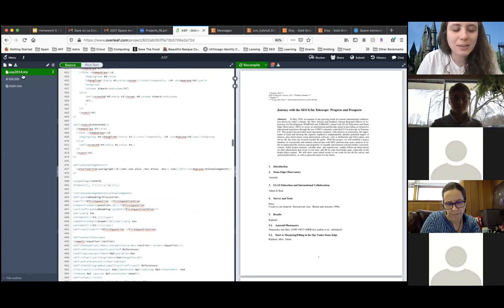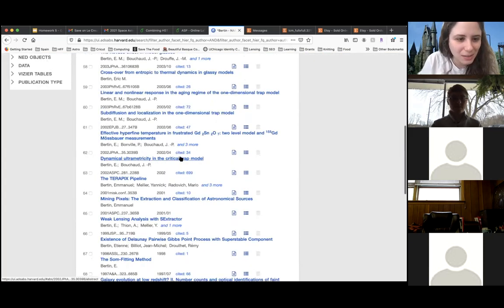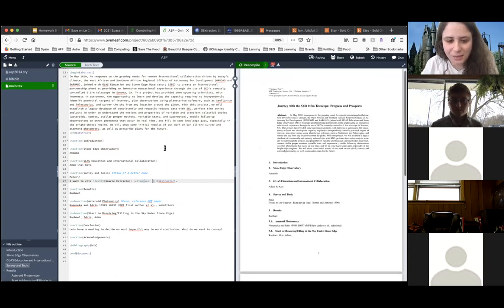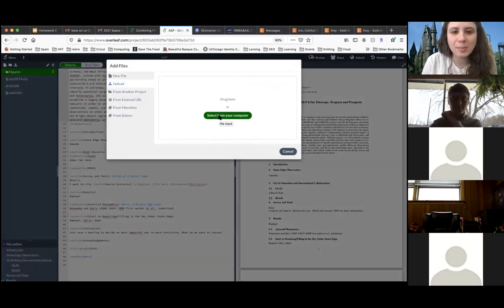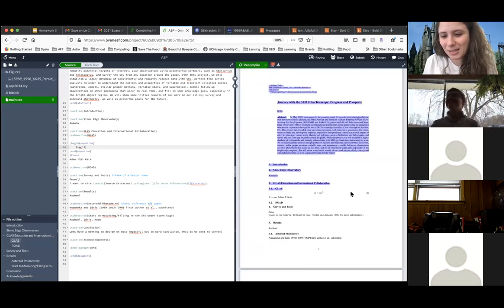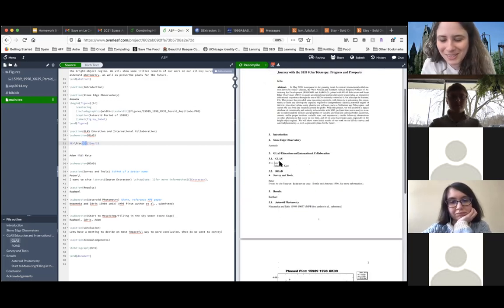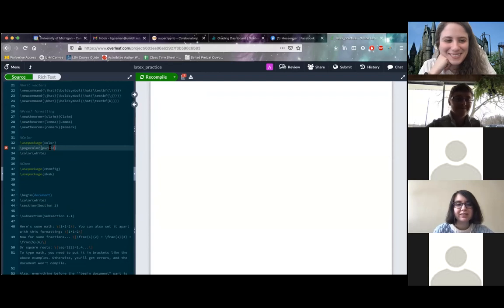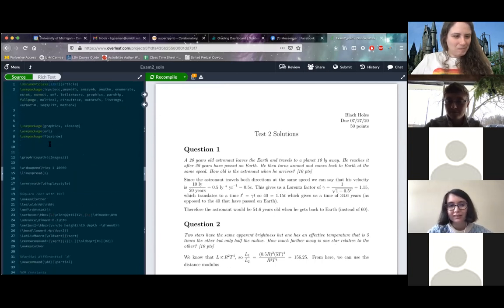SEASS Meeting 2/18/21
Amanda and Katya walk us through LaTeX and we discuss the paper for the ASP conference.